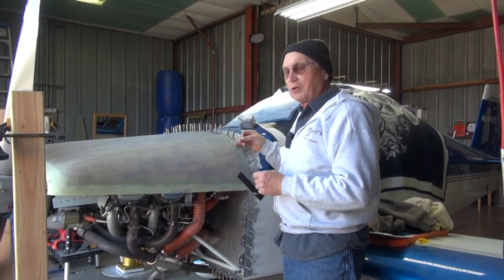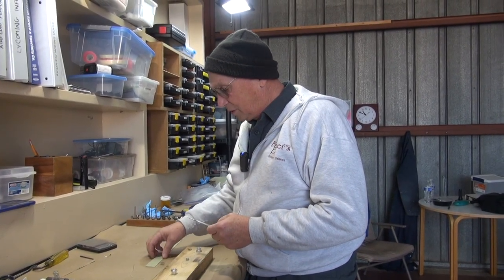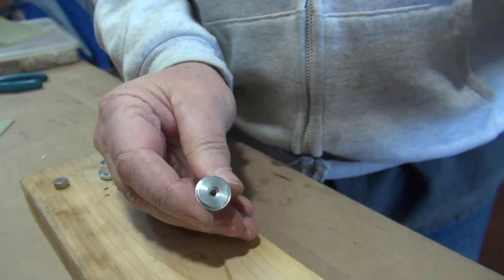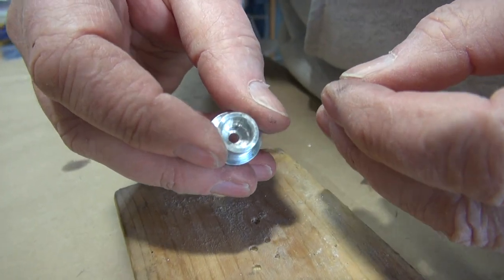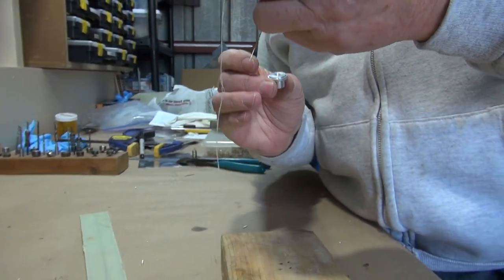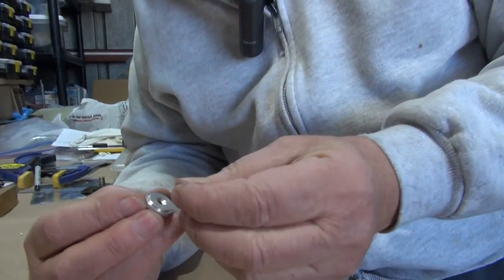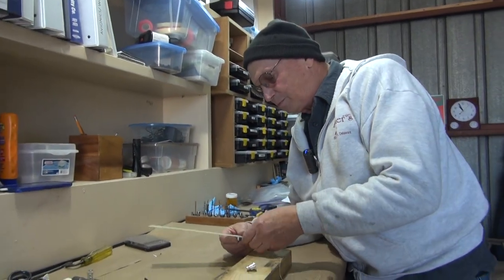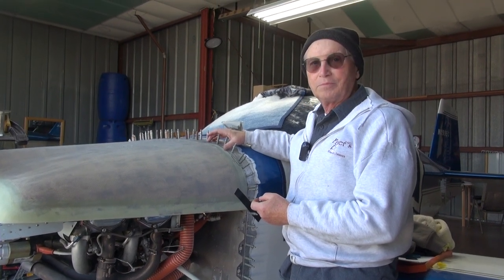Skybolt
For builders of the Vans RV series aircraft, this video is a tip on how to locate the Skybolt fastener centers through the cowling.  Sorry that the audio has a minor echo for some reason, however I think you can get the idea until I reshoot this.